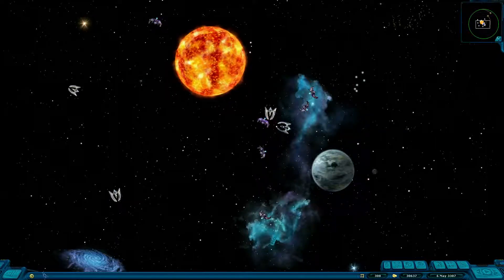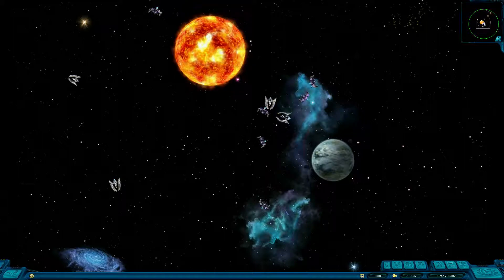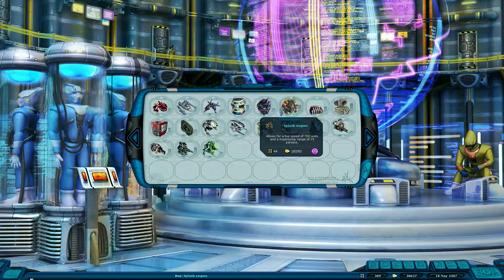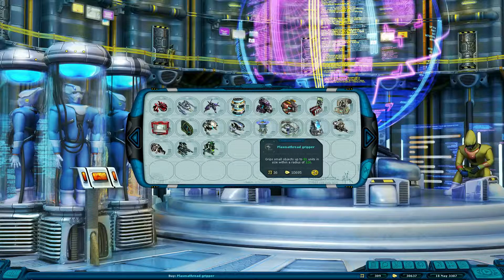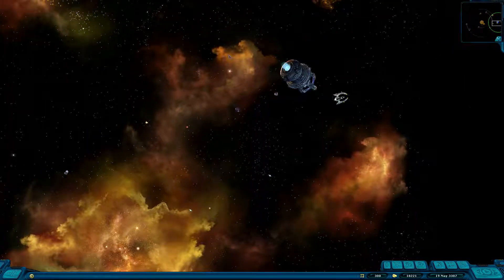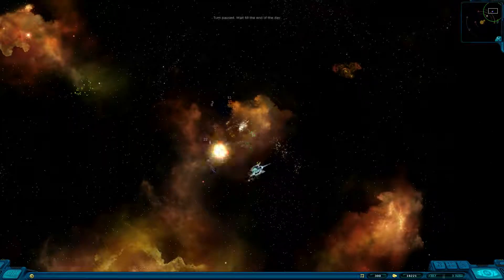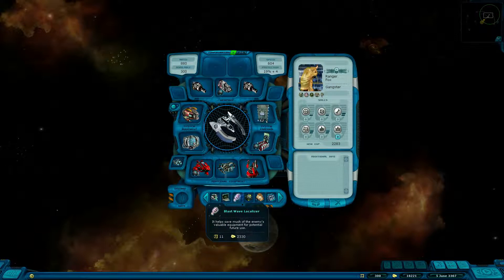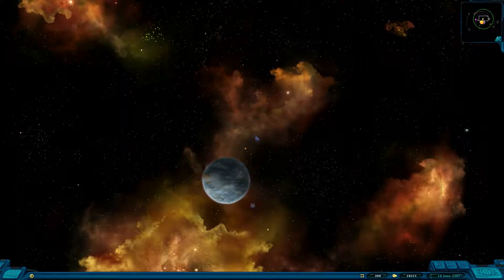Space Rangers HD: A War Apart - Pirate Playthrough #26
Let's play updated version of one of the best games of all time(in my opinion). The goals of this series would be to reach the end of the game, exterminate dominators, examine pirate questline and have alot of nostalgic feelings.